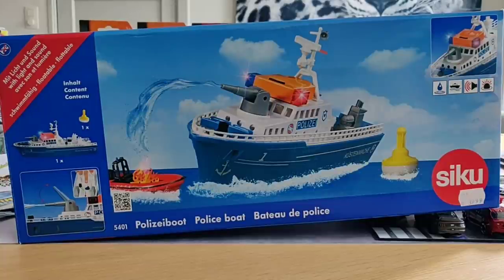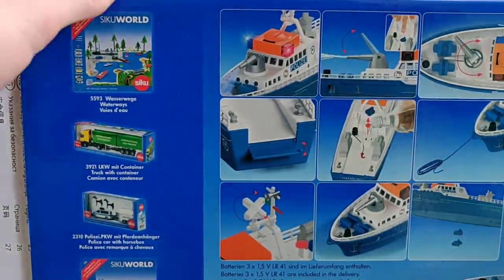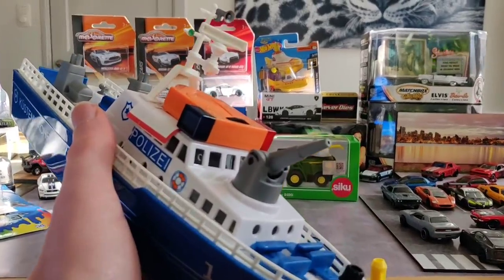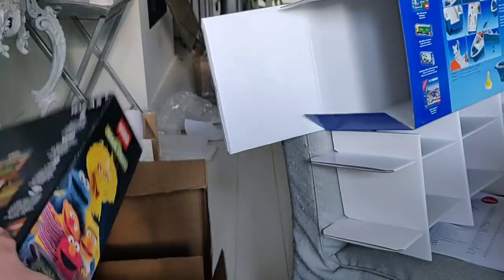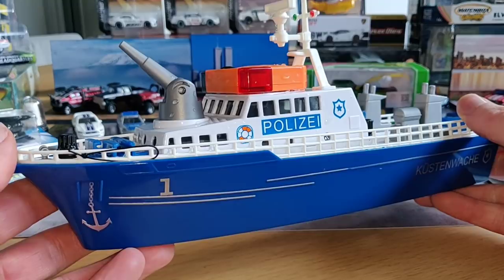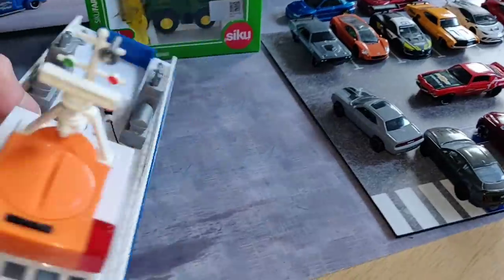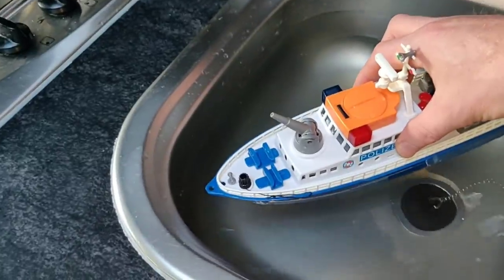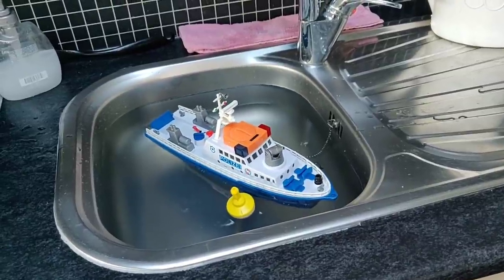Siku Police boat with Lights, Sound 🚨🔊 and it shoots Water💦 Any good? 🤔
This is the new 2020 Siku police boat.
It got lights, sound and it shoots Water 💦🔊🚨